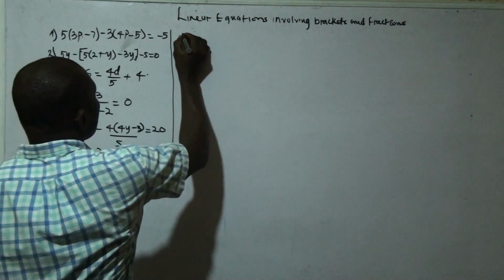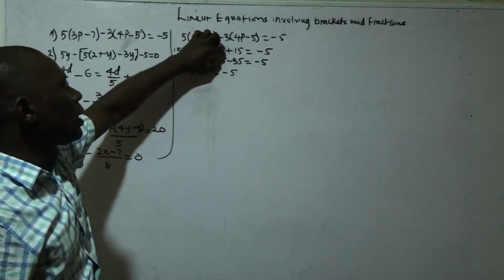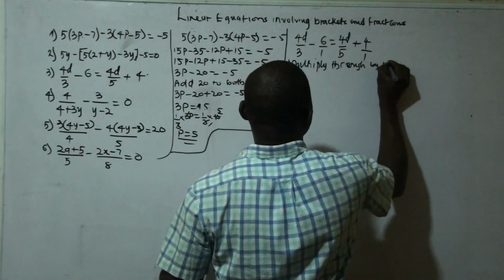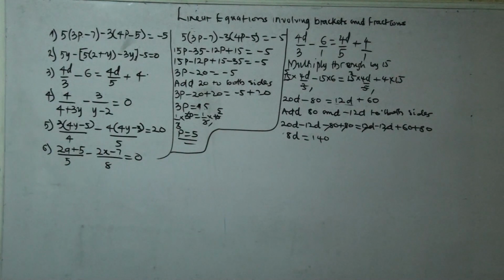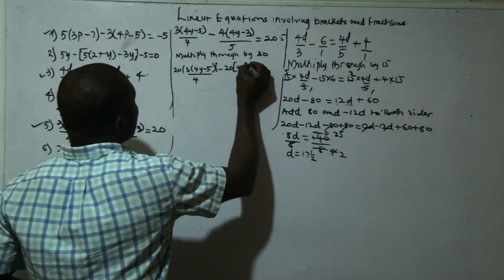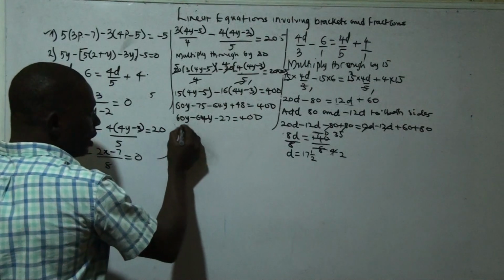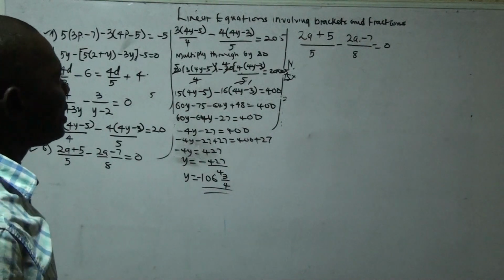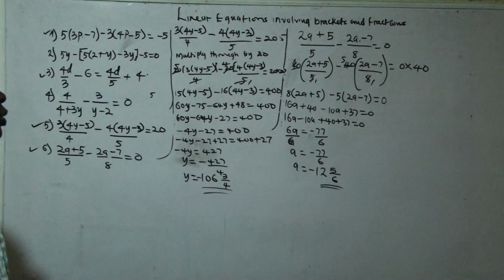Linear Equations involving fractions aand brackets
This video explained how to solve  linear equation involving fractions and brackets .